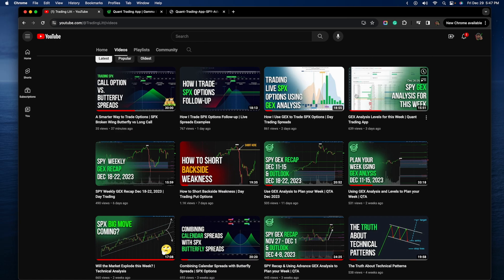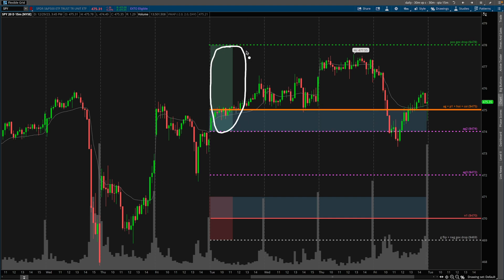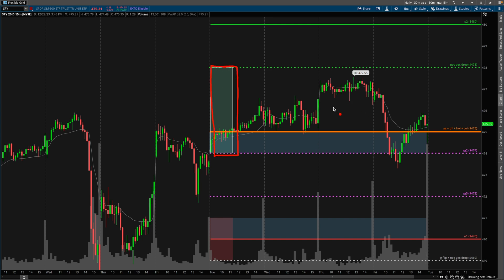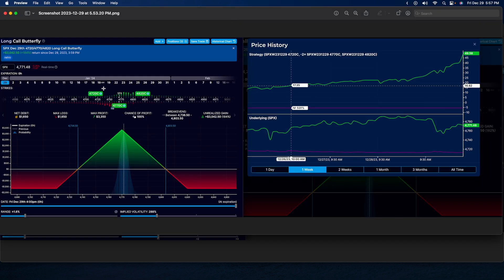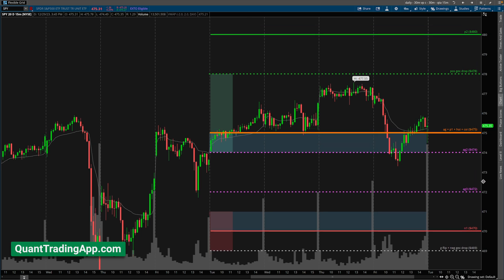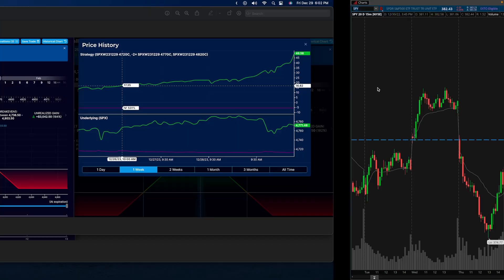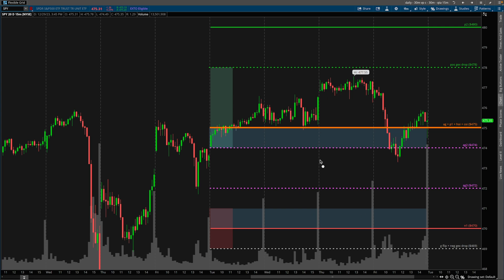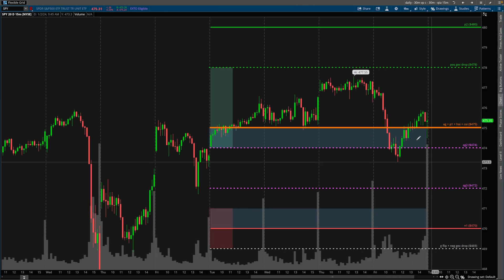SPY Weekly Price Action GEX Recap | Dec 26-29, 2023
SPY weekly price action recap with GEX for December 26-29, 2023 during a choppy week.

Milanote Board with comparison between different non-directional trades during a choppy week

00:00 Intro

Chapters
00:59 Recap
04:50 Butterfly Trade Examples
09:19 Max Pain
11:37 Outro